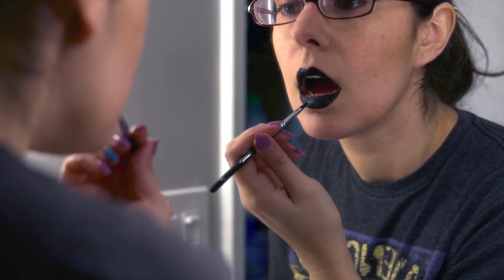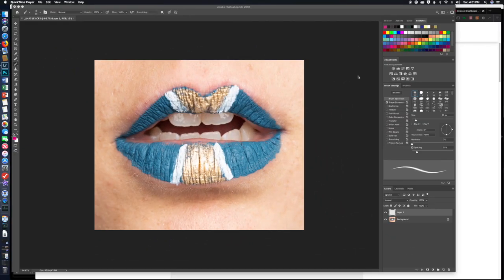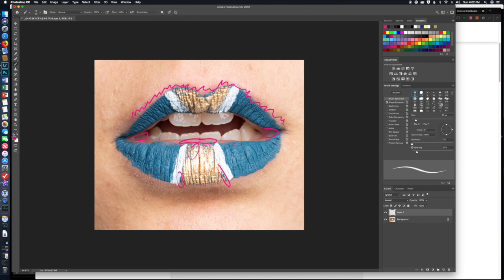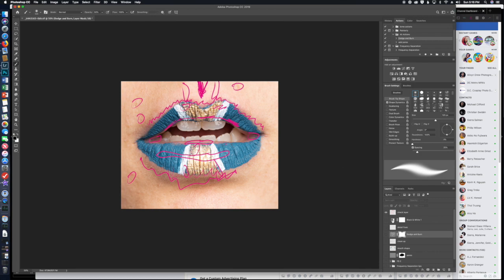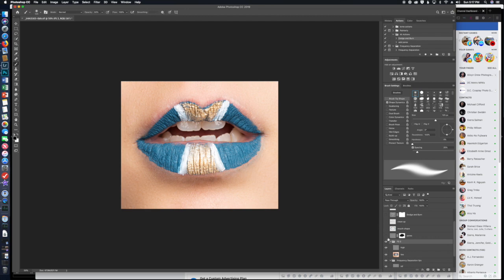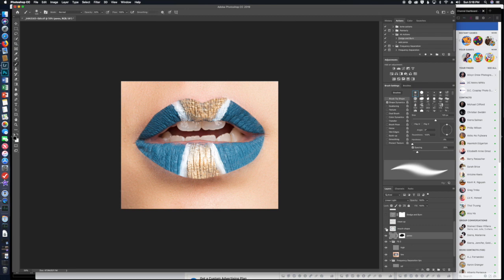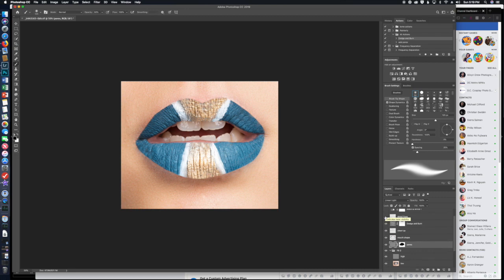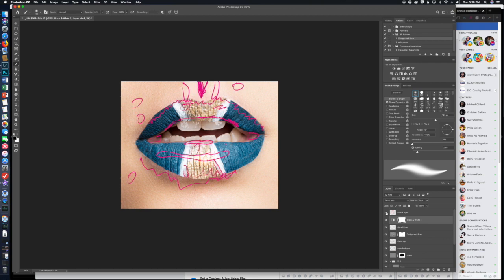Behind the scenes Lips project with Sierra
This video is a behind the scenes of our lips photoshoot. We include the inspiration, photography tips, photoshop tips and the final images.

Products used

Bees: Products used: sephora lipstick 28
ben nye makeup gold powder
Spiders:Products used: smashbox cosmetics fiery red
mehron makeup black water activated pan
Scarab:
sephora matte lipstick 104
nyx cosmetics white lip pencil